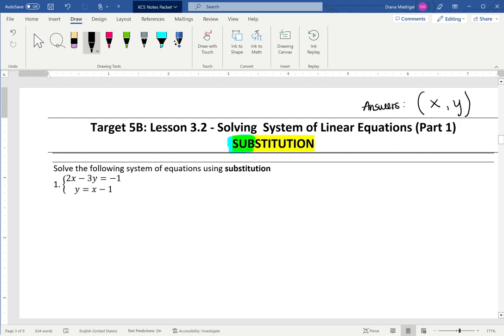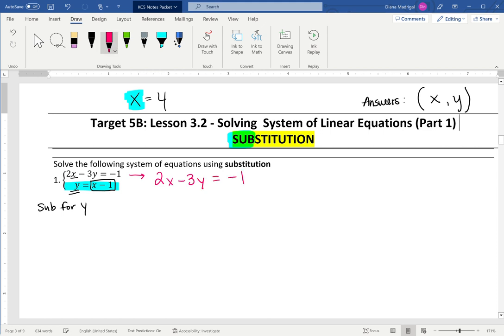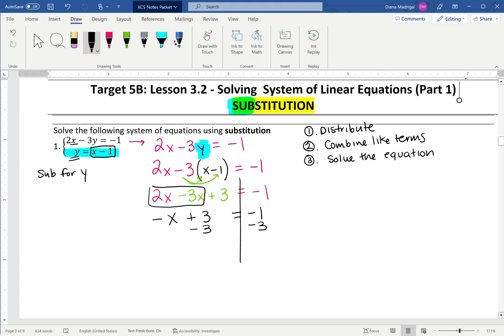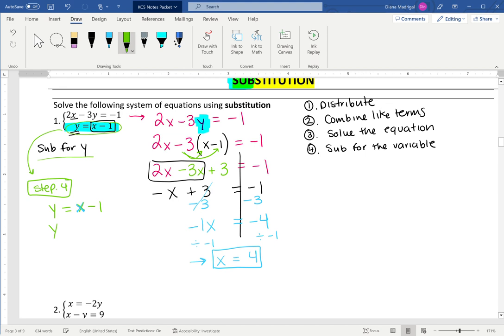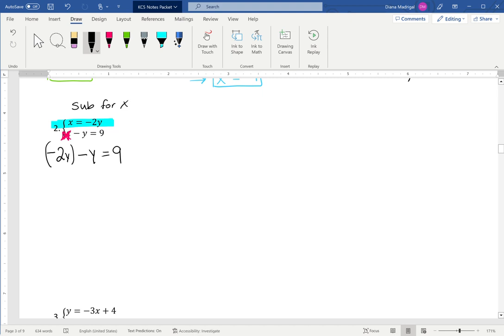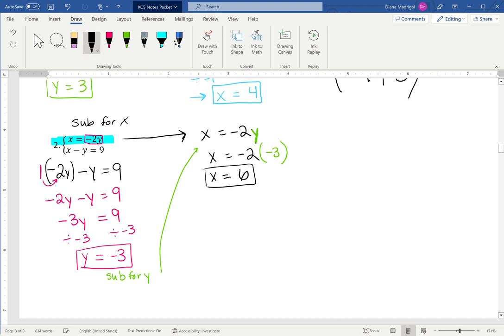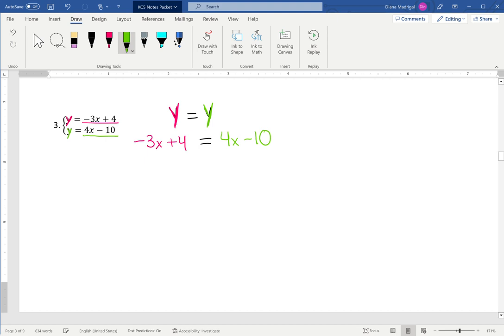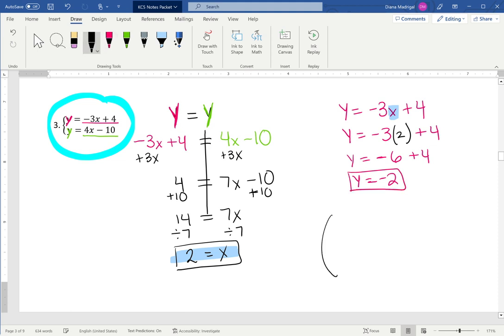KC 5B Notes: Substitution (Part 1)